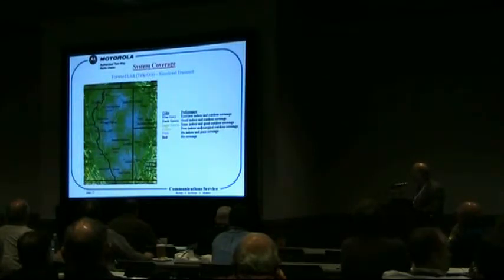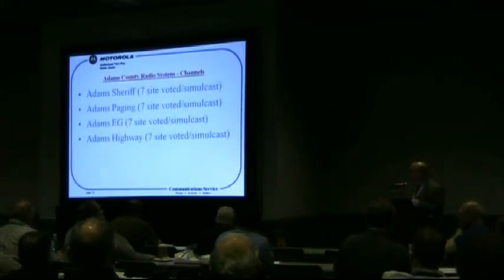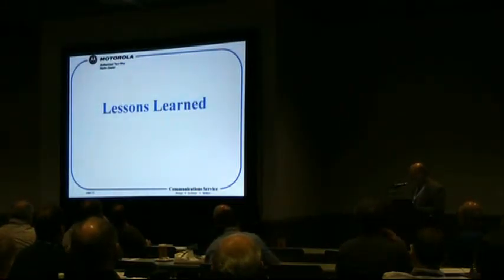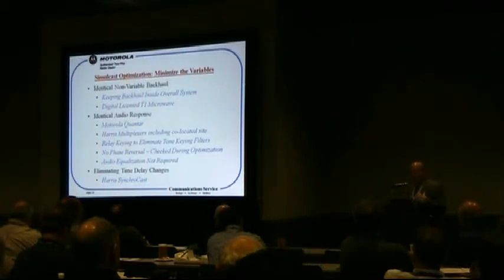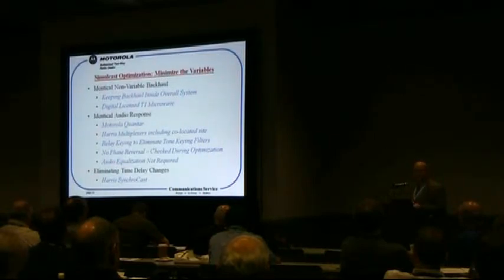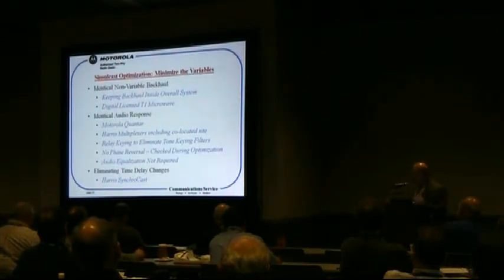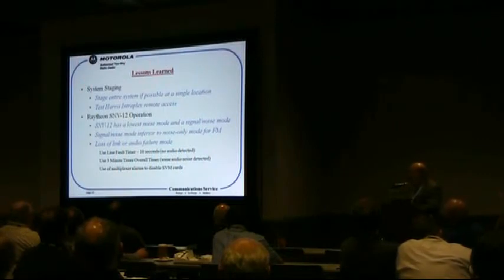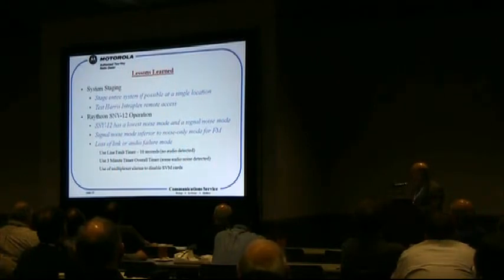Simulcast Lessons Learned, Forum XV Part 2/3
Simulcast Lessons Learned by Steve Dubberstein of Communications Services